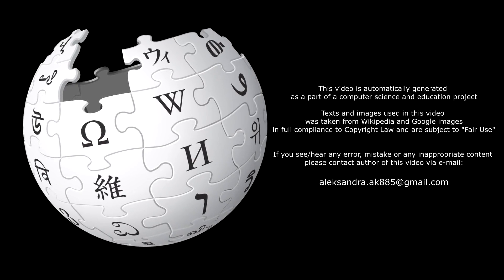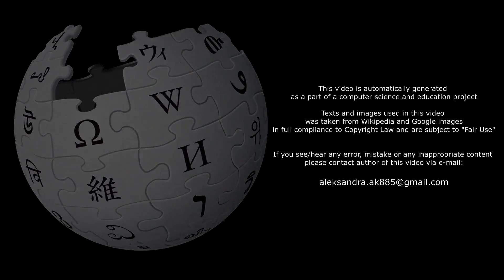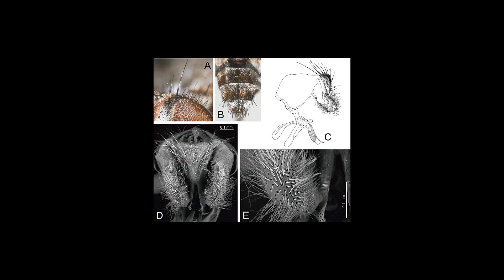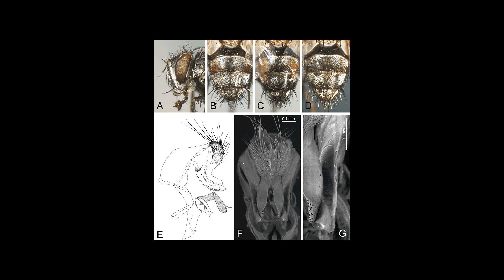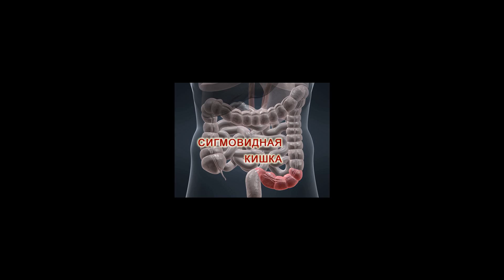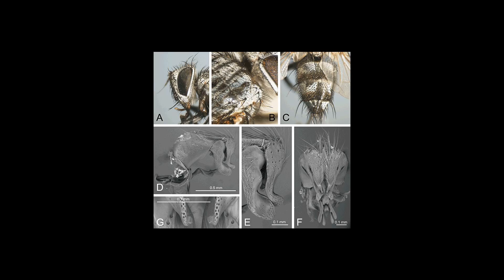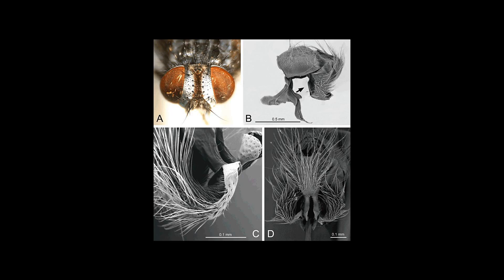[Wikipedia] Dolichocolon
In medicine, a dolichocolon (word derived from ancient Greek dolichos, the long distance in running, and colon) is an abnormally long large intestine. It should not be confused with an abnormally wide large intestine, which is called a megacolon.
Dolichocolon may predispose to abnormal rotation (see volvulus) and interposition between the diaphragm and the liver (see Chilaiditi syndrome). It is more commonly seen in the elderly, some psychiatric patients or in institutionalised individuals. It is not, however, a part of normal aging. The exact cause remains unknown.
Dolichocolon is often an incidental finding on abdominal X-rays or colonoscopy. It is not by itself a disease and as such requires no treatment.